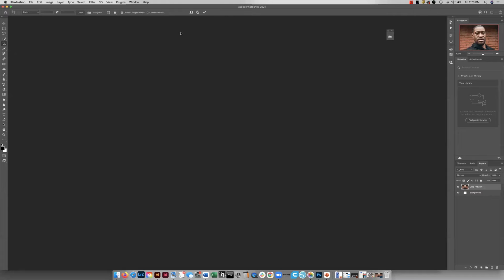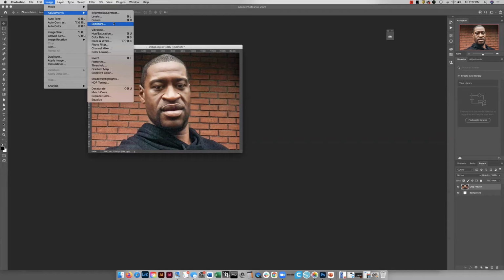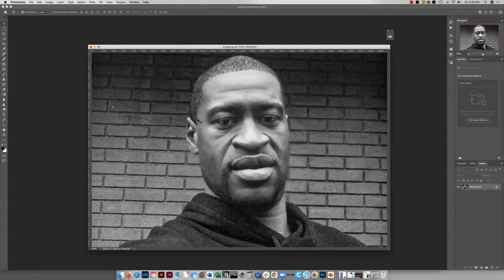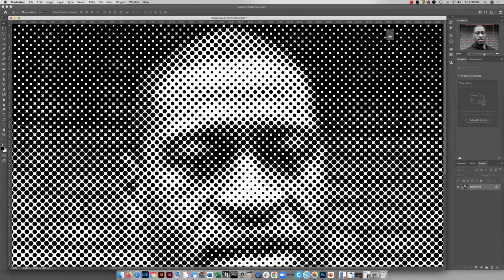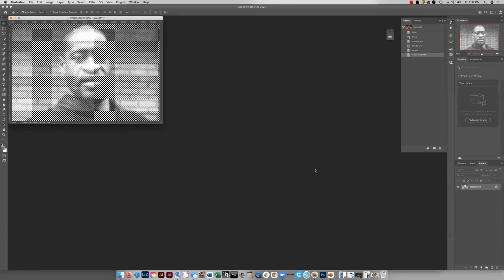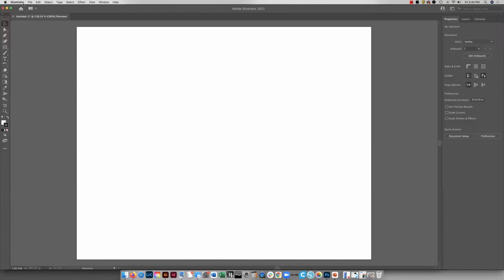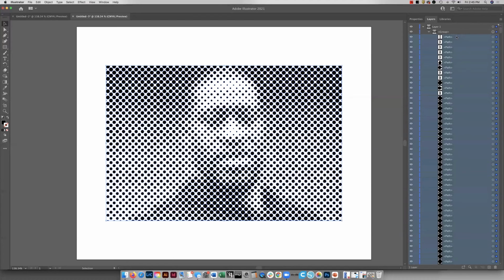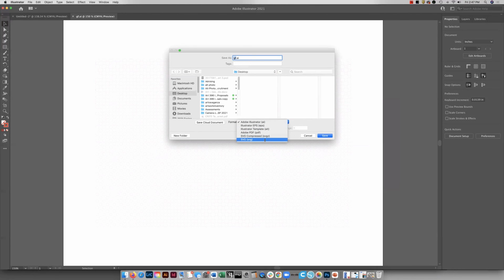Converting images to halftone for laser cutter